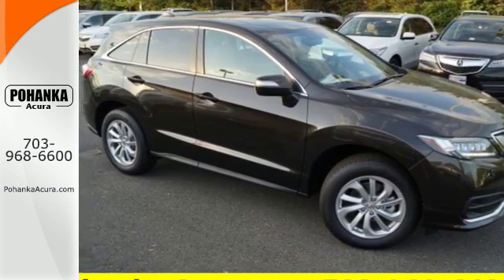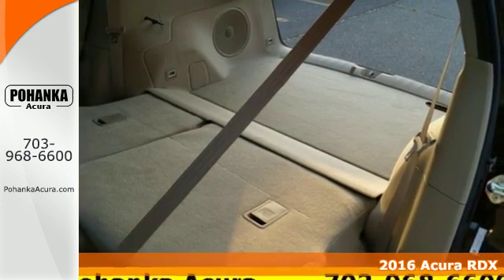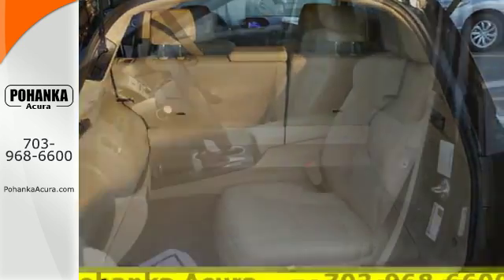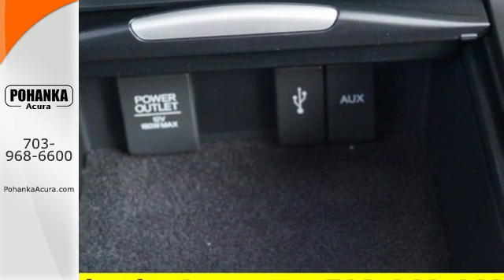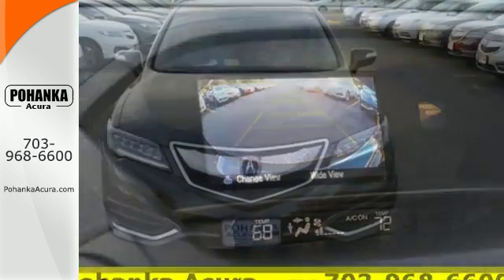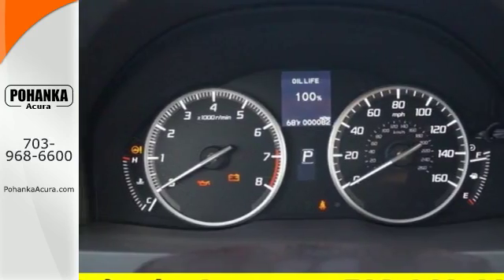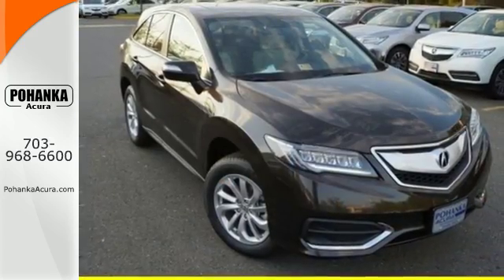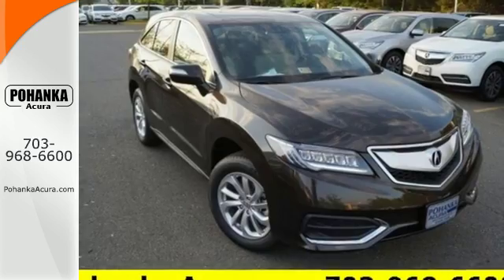New 2016 Acura RDX fairfax-VA Acura Washington-DC, DC GL021047 - SOLD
Year: 2016
Make: Acura
Model: RDX
Engine: 3.5L V6 SOHC i-VTEC 24V
Transmission: 6-Speed Automatic
Interior: Parchment
Stock #: GL021047
VIN: 5J8TB4H39GL021047
AWD. Your lucky day! Don't bother looking at any other SUV! This stunning 2016 Acura RDX is the rare family vehicle you have been searching for. Sporty and fun to drive with very good fuel economy. All prices exclude taxes, title, license, and dealer processing fee of $599.00. Published price subject to change without notice to correct errors or omissions or in the event of inventory fluctuations. All features not on all vehicles. Vehicles shown are for illustration purposes only. MPG is based on 2015 EPA mileage ratings. Use for comparison purposes only. Your actual mileage will vary, depending on how you drive and maintain your vehicle, driving conditions, battery pack age/condition (hybrid only), and other factors. MPG is based on 2016 EPA mileage ratings. Use for comparison purposes only. Your mileage will vary depending on driving conditions, how you drive and maintain your vehicle, battery-pack age/condition (hybrid only), and other factors.

Whether this is your first vehicle purchased from us or your tenth, you’re buying from the World’s Largest Acura Dealer, 10 years running, when you buy from Pohanka Acura in Chantilly VA. With so many Maryland Acura dealers and Washington DC Acura dealers to select from for your automotive needs, we don't take it lightly that you chose to do business with us and your convenience is our priority. Our sales and service departments are open 7 days a week and when you’re vehicle needs service you’ll truly appreciate our extended hours, no appointment necessary! Just bring it in!

*Pohanka Acura is the World’s Largest Acura Dealer based on New AHM vehicle sales 2004 to 2015.